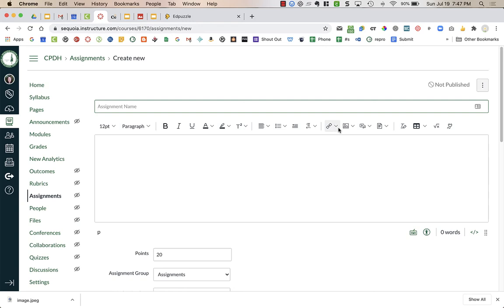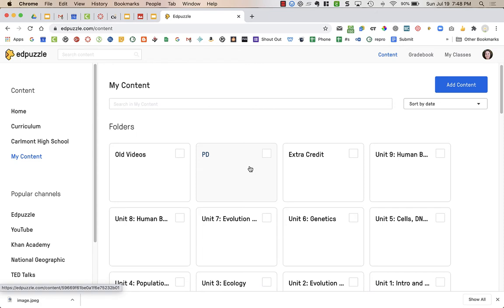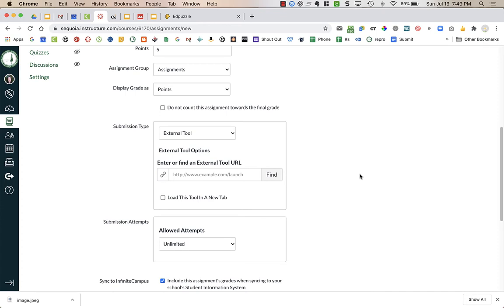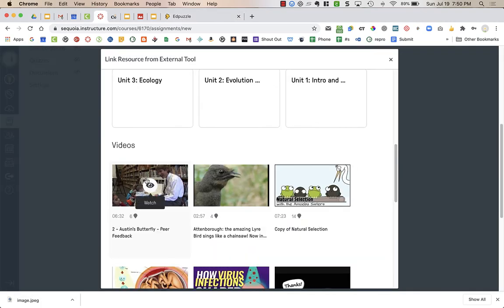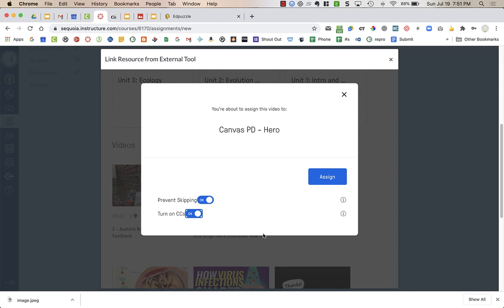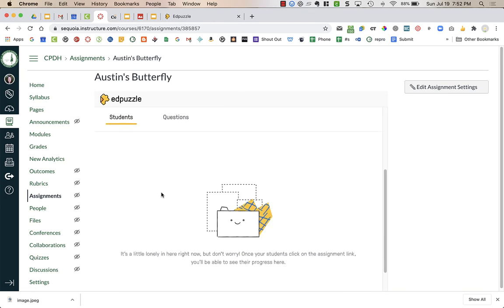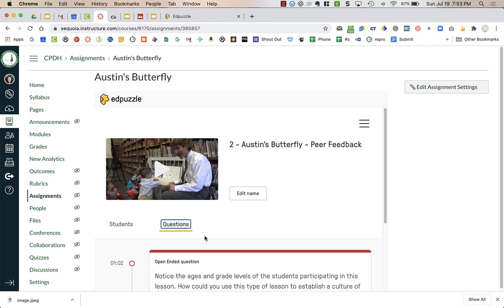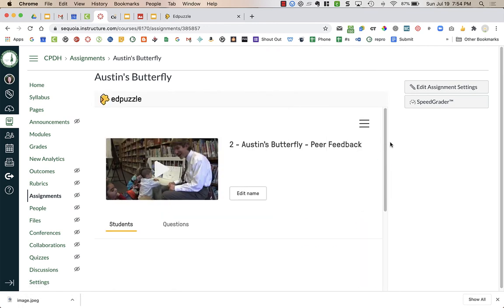Add an Edpuzzle to a Canvas Assignment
Edpuzzle is already linked to our Canvas Account since our district has the school version of Edpuzzle. (Video on how to create an edpuzzle video